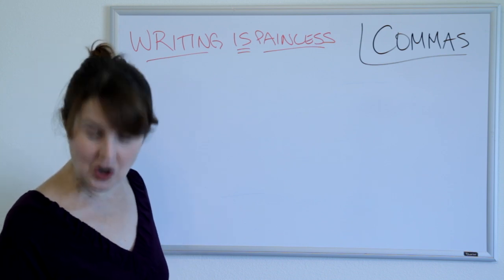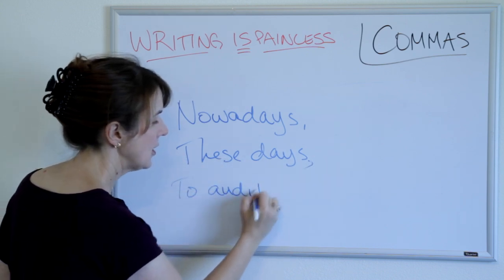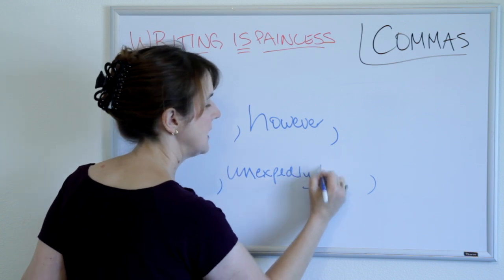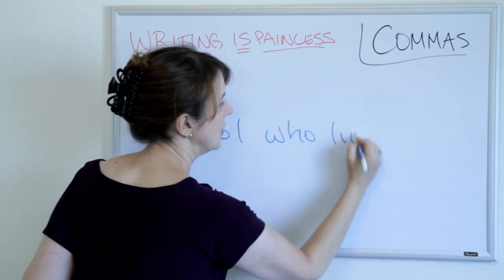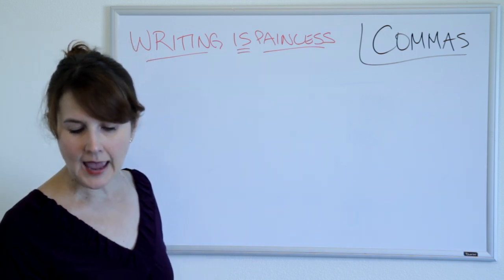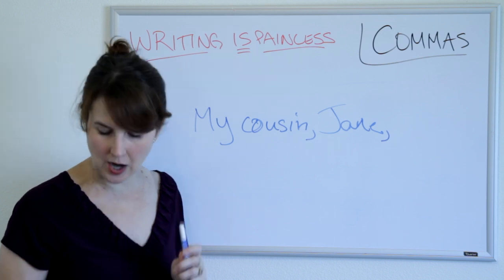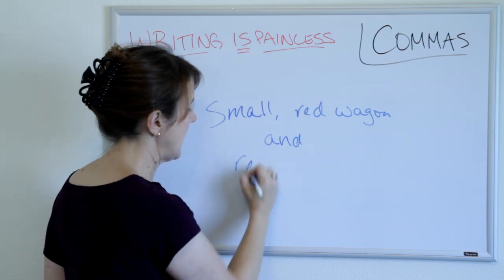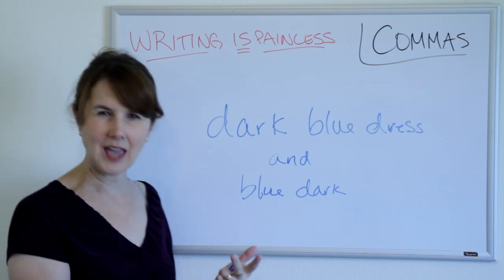Writing Is Painless 3: The Common Uses of Commas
Oh, the poor comma ... It's either overused or under-used. The good news is that there are just a few more common uses of the comma. This video will help you understand those uses.